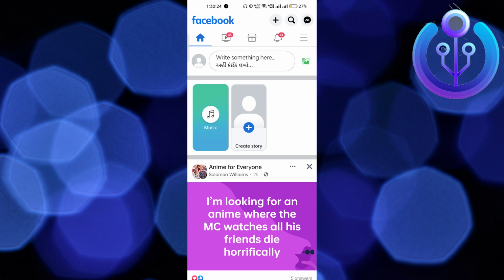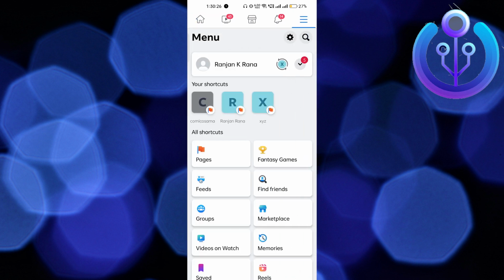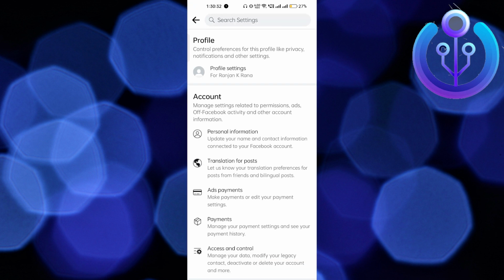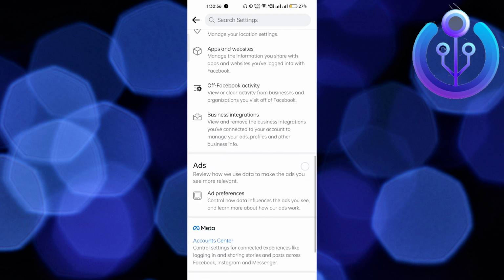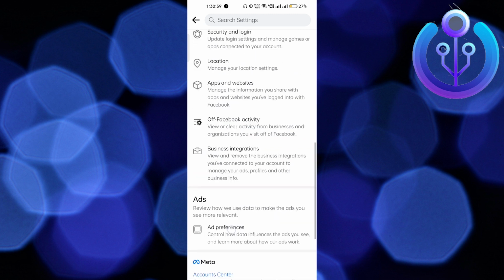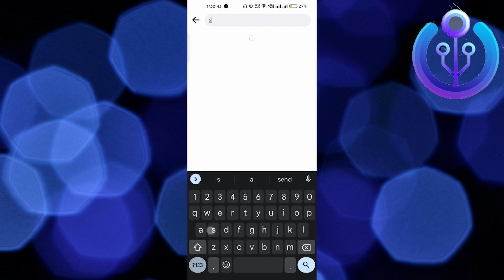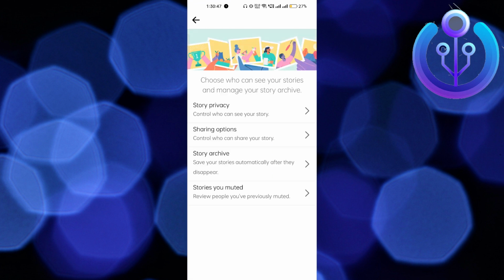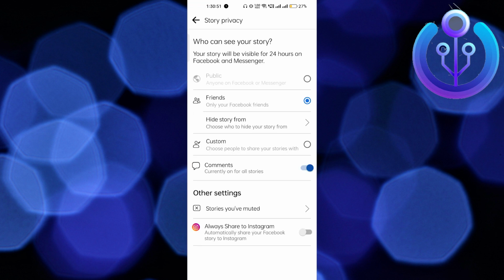How To Turn Off Story Comments On Facebook (Quick & Easy)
In this tutorial, you will learn How To Turn Off Story Comments On Facebook in easy steps by following this super helpful tutorial to get a solution to your problem!!